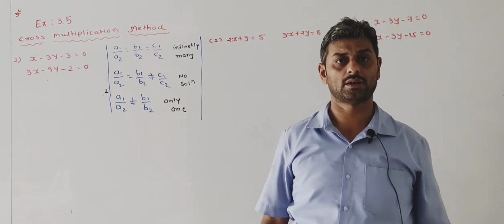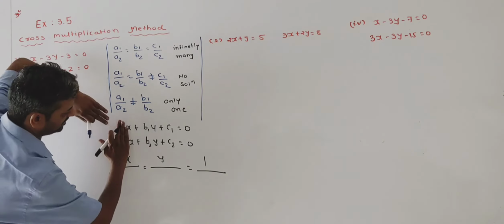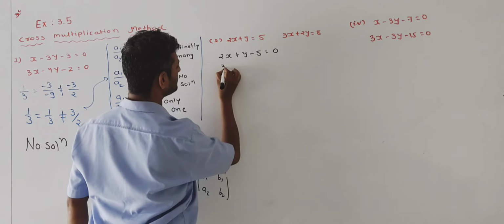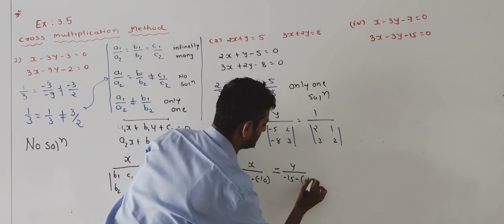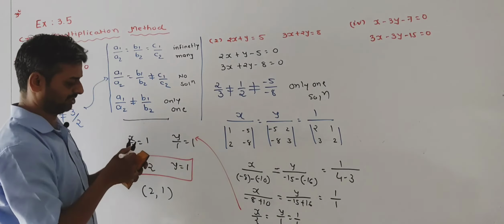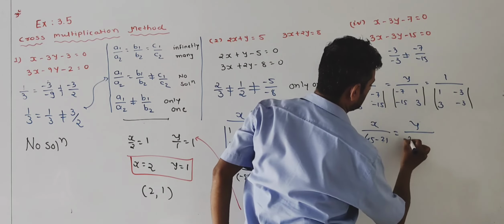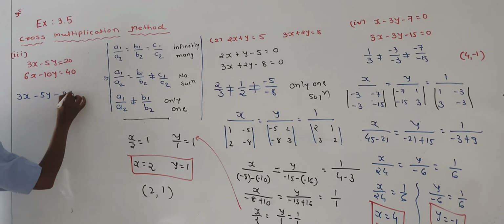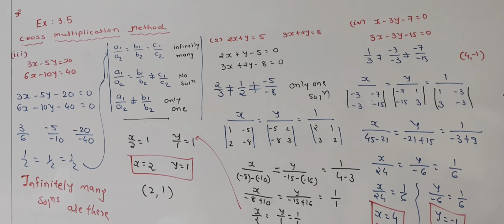Chapter :3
Exercise:3.5
Example:1-1,2,3,4